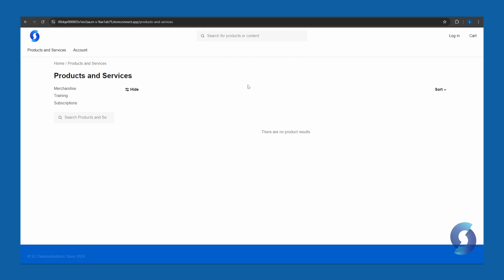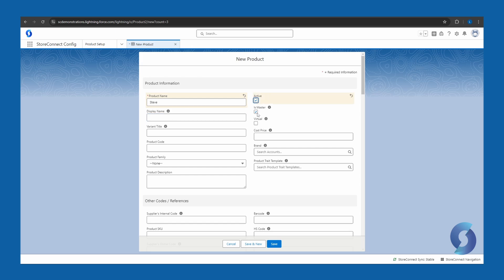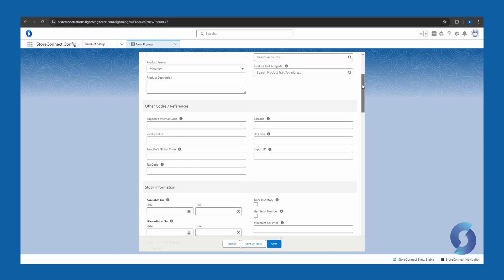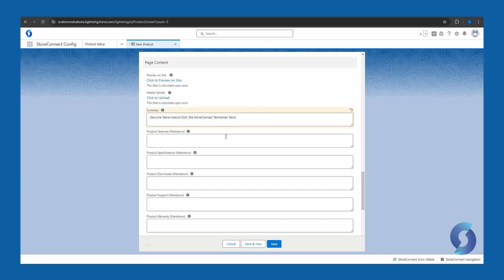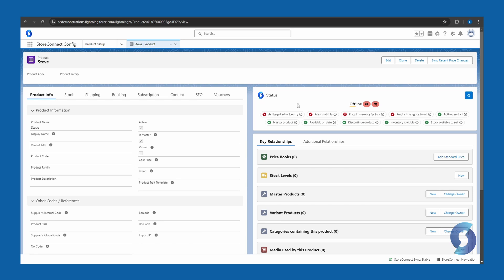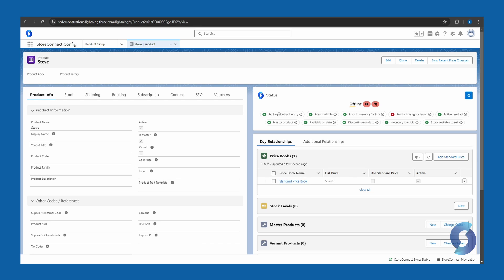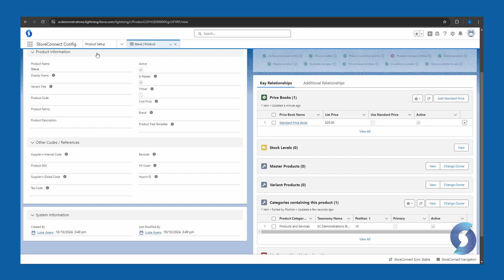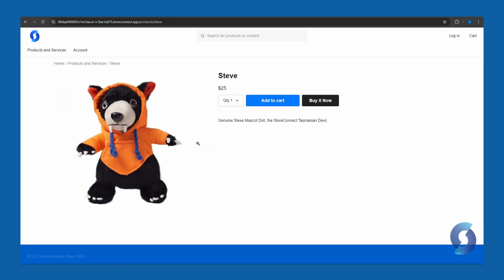How to Add Products in StoreConnect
Products are the basis of eCommerce with StoreConnect. Here's how to create, add and sell them in your store.